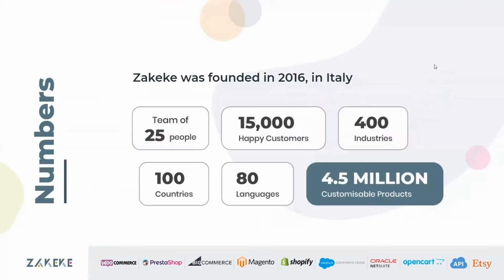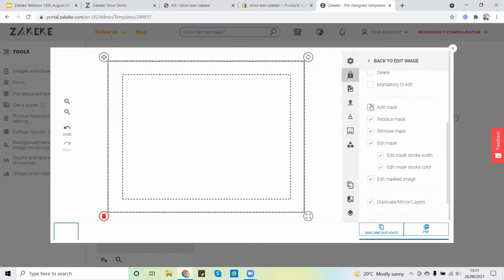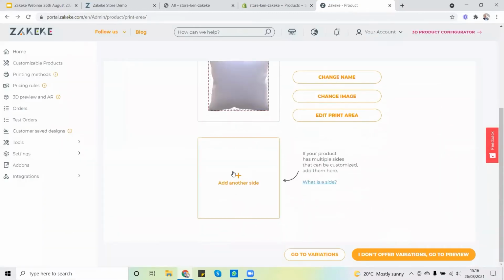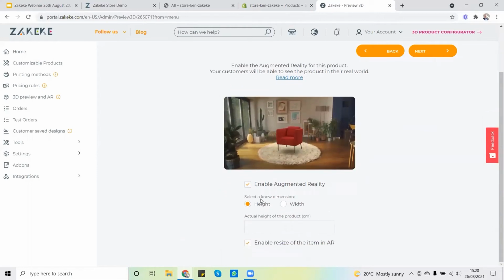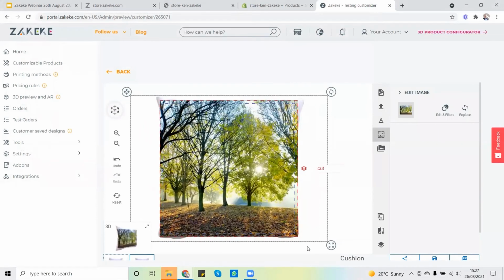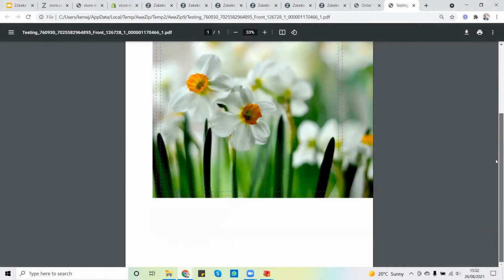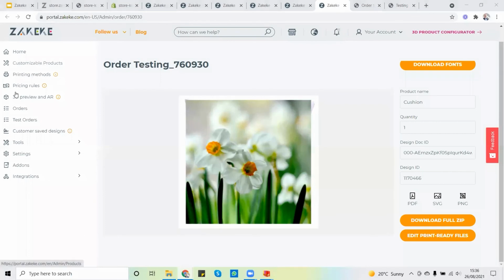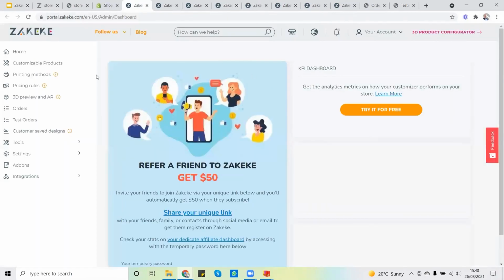[WEBINAR] Product Customization for eCommerce, How to Enhance the Value of Your Products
Free webinar on how our Visual Commerce Solution to keep customers engaged, reduce product returns and increase conversion rates! It's all about how to create better opportunities for your eCommerce!

00:00​ - About Zakeke
03:08 - How to set up a Customizable product
04:18 - Set up Bleed Lines: Quick Method
07:03 - Set up Bleed Lines: Pro Method
11:05 - How to Add a 3D Model of a product
12:34 - Upload a Texture to a 3D Model
13:42 - Set up Augmented Reality
17:00 - How to Generate Print Ready Files
22:20 - Cut Lines inside the Print Ready Files
22:46 - Q&A